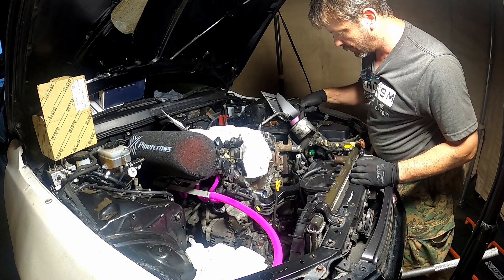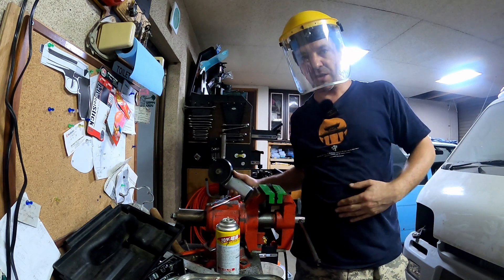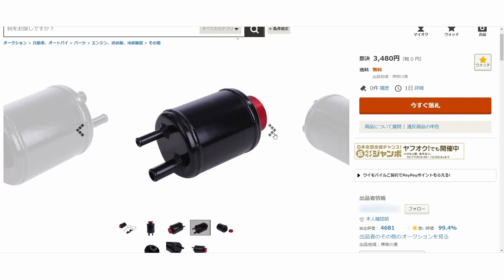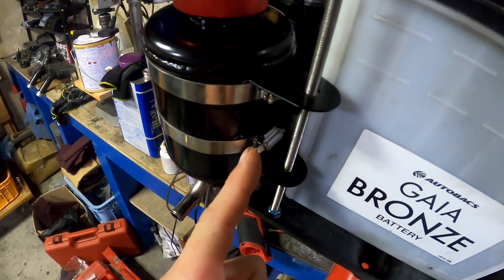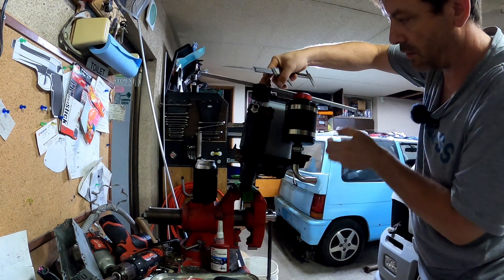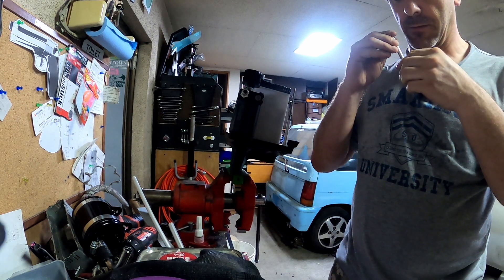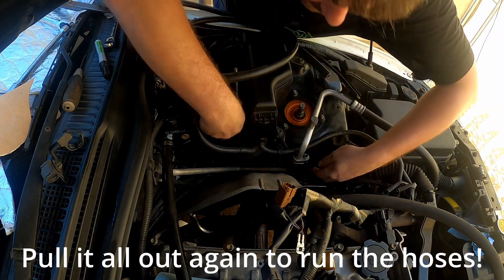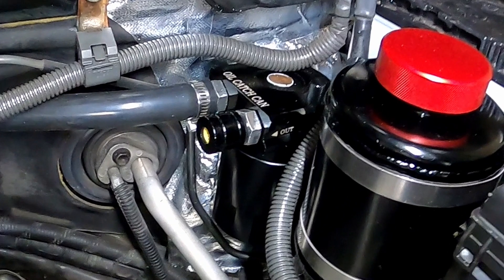Aftermarket power steering fluid reservoir install. | DRIFT ALTEZZA BUILD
In this video I install an aftermarket power steering fluid reservoir in my Altezza that I drift.